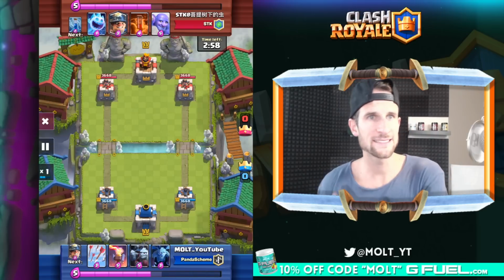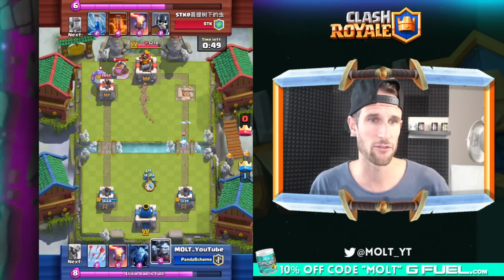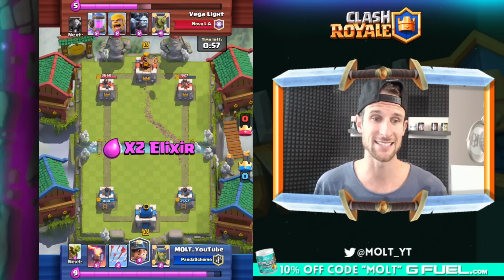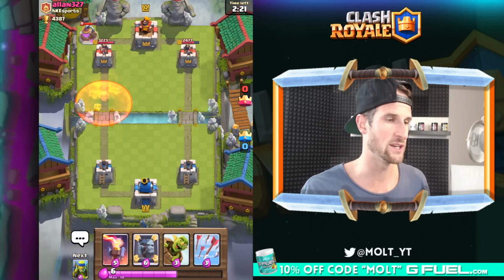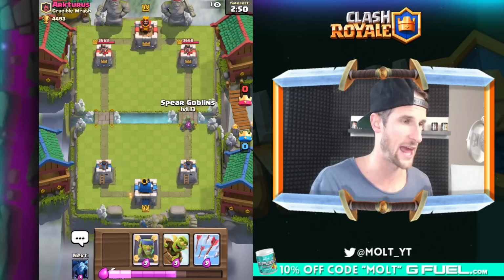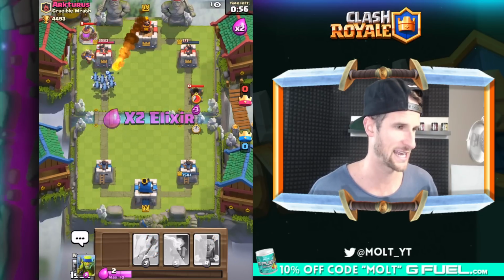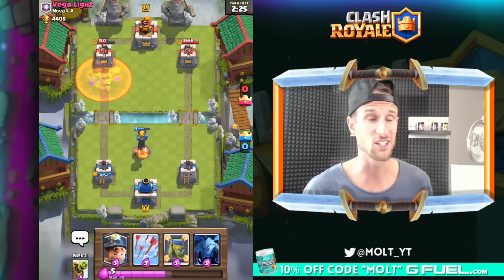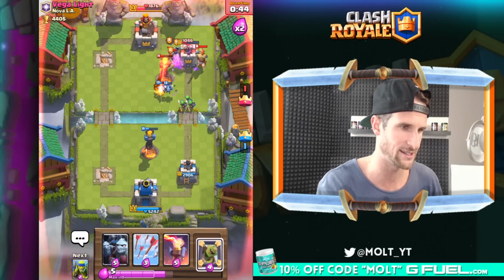NO WAY!! This Deck is AMAZING! Clash Royale Top 4!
Hope you enjoy todays Clash Royale Deck! Let me know what kind of Clash Royale Videos you want to see down below! You guys are the best, I love you! Keep Calm and Clash On!